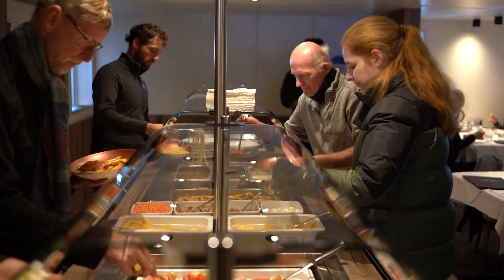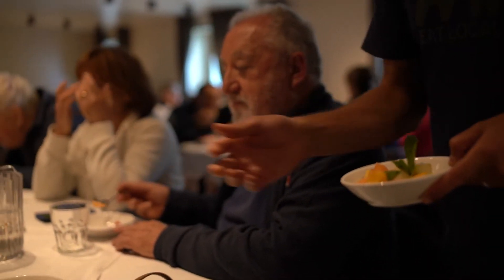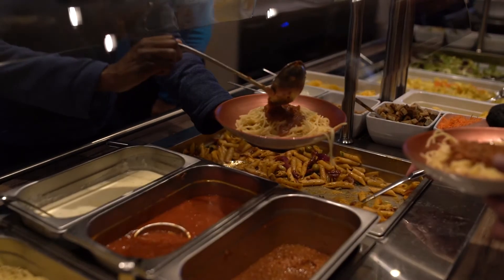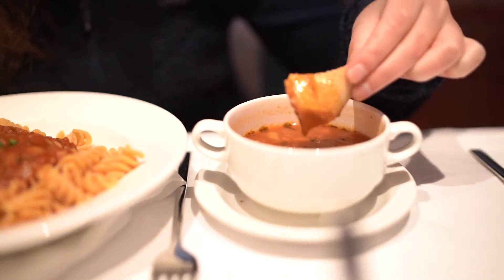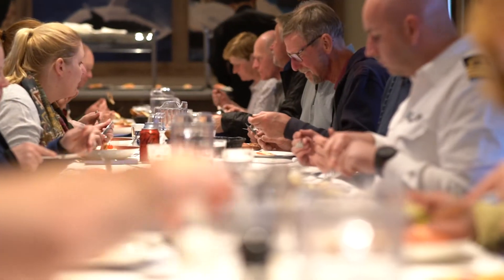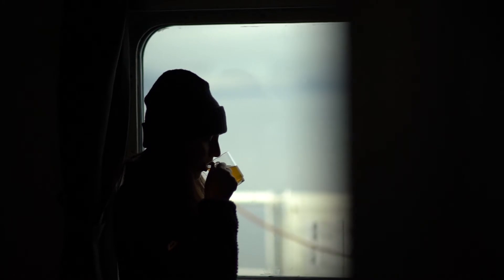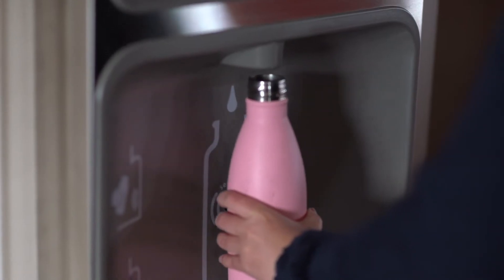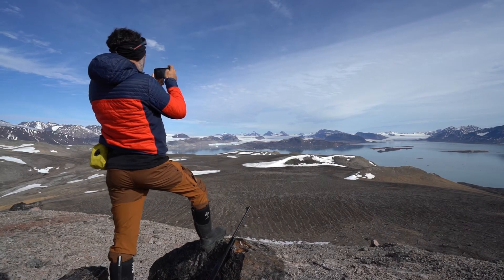Life on board a polar voyage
Let our resident polar expert, Loli, tell you what life onboard a polar voyage is really like. Everything from wifi and food, to cabins and doctors.